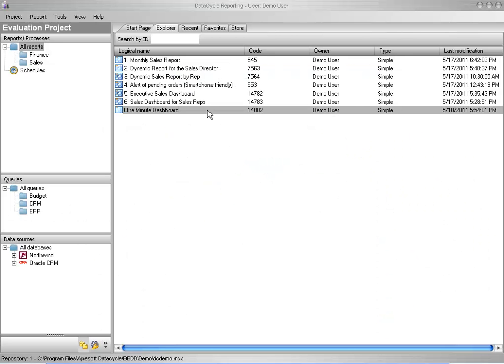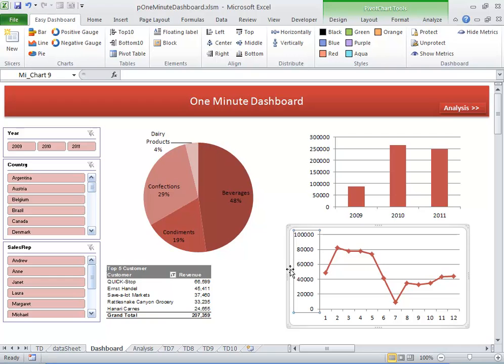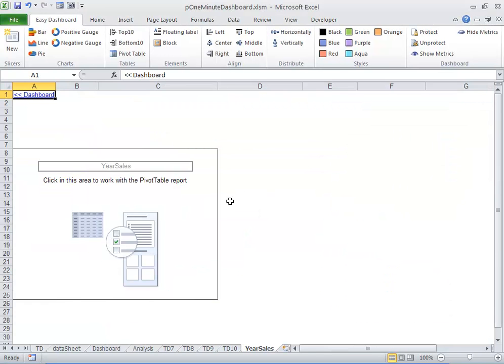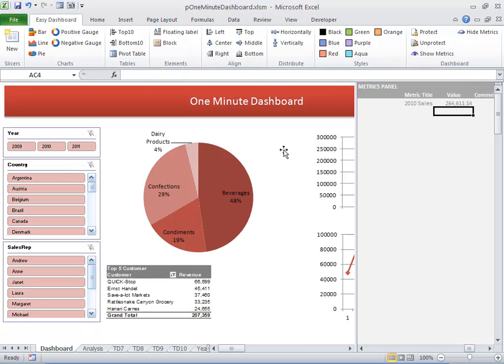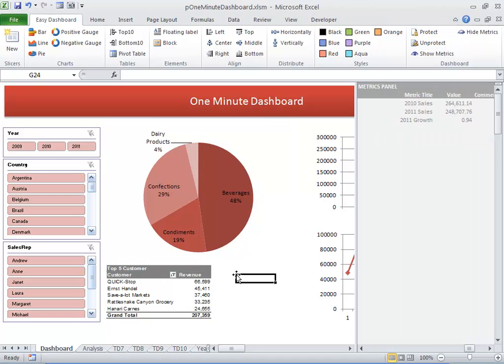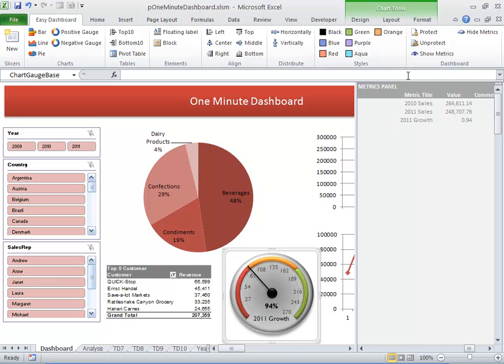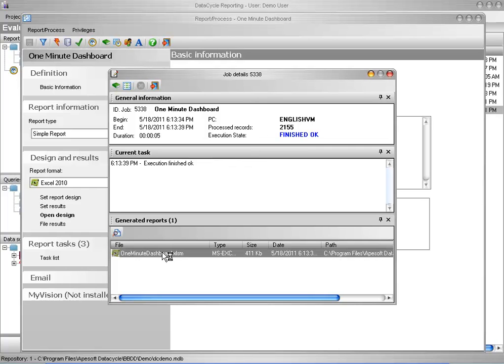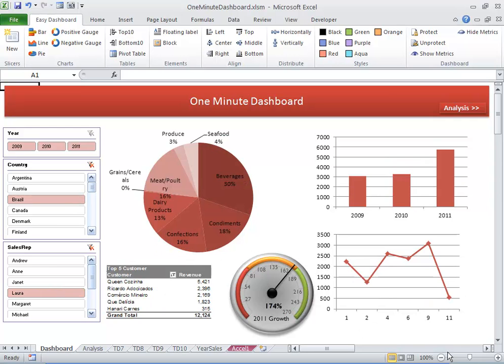Adding a Gauge to an Easy Dashboard with DataCycle Reporting from ApeSoft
This tutorial shows how easy it is to add a gauge chart (which is not standard in Excel) to a dashboard in DataCycle Reporting from ApeSoft.